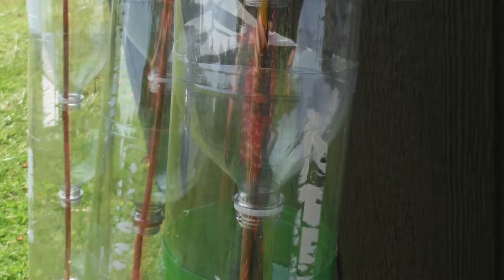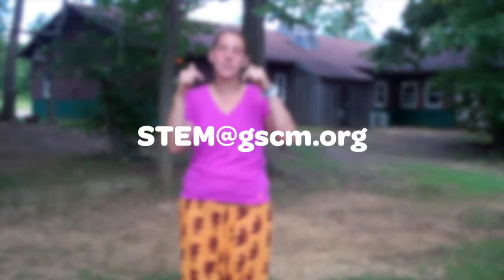STEM Month: Episode 13: Conowingo Greenhouse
Eighty-one percent of all high school girls are interested in pursuing STEM careers, but only 13% say it is their first choice, with about half of all girls believing that STEM isn't a typical career path for girls. We believe that exposing girls to STEM and women professionals in STEM careers through the Girl Scouts can help change that perception among and the career opportunities for high school girls.